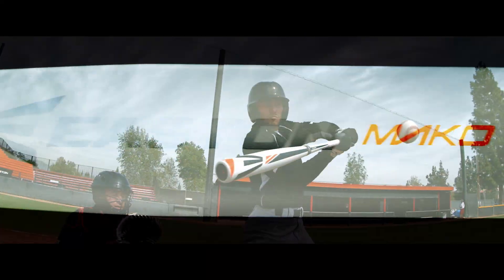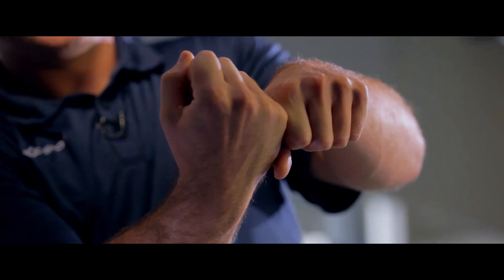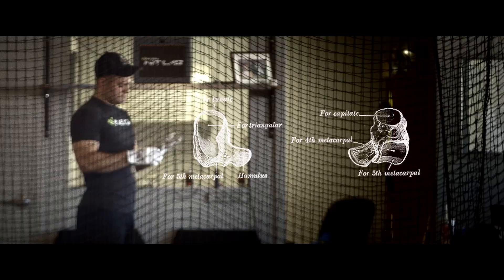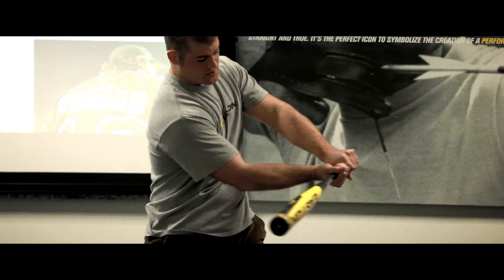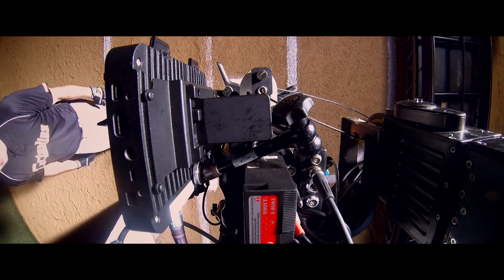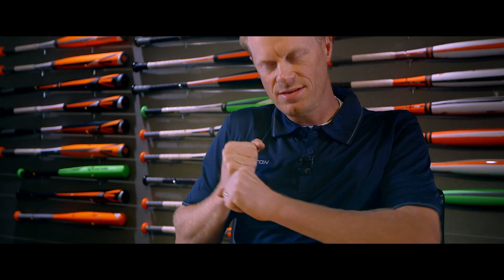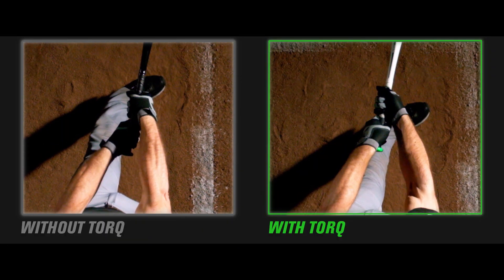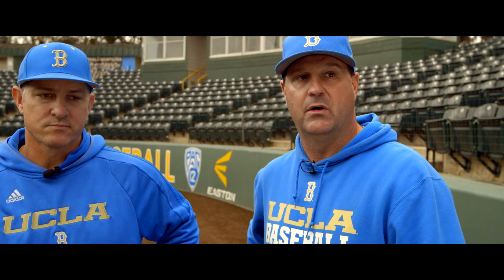Easton Disruptors - Mako Torq Baseball Bats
Easton's Mako Torq baseball bats, with the Torq handle technology, get your hands to the zone faster, stay in the zone longer, and stay squared up to the ball longer.